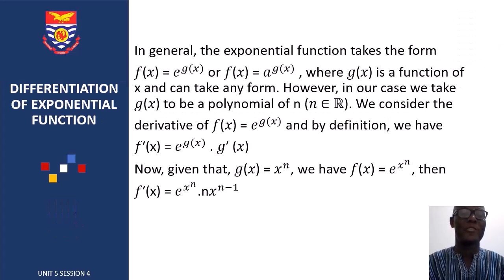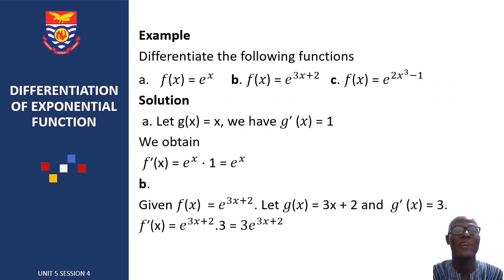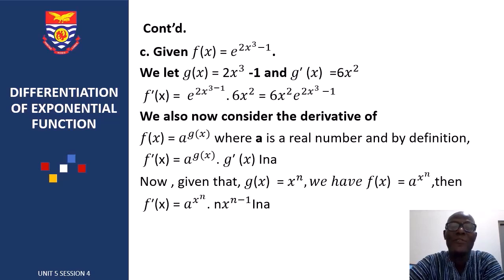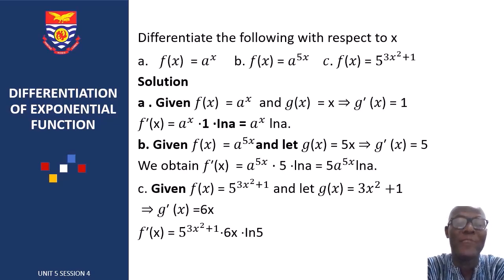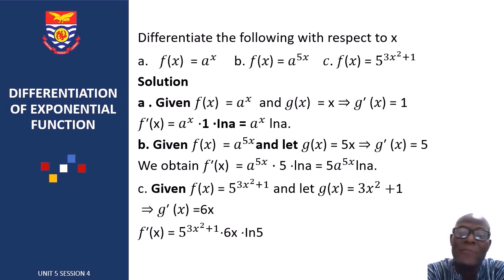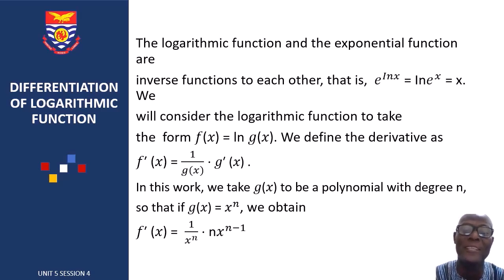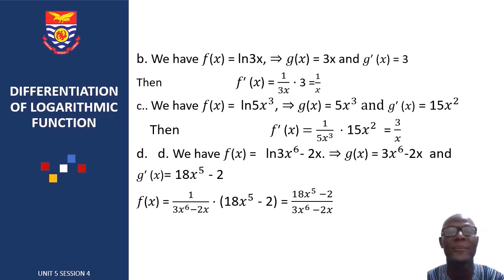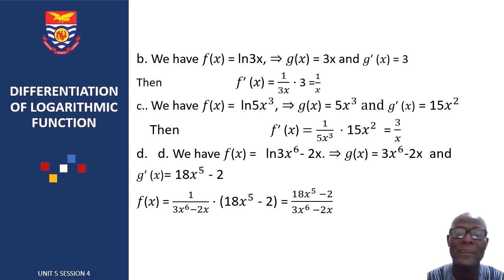Advanced Algerbra and Calculus Unit 5 Session 4